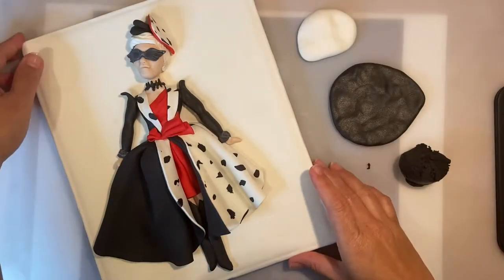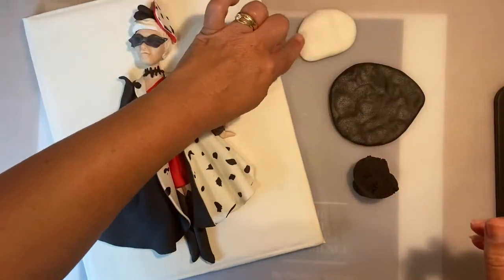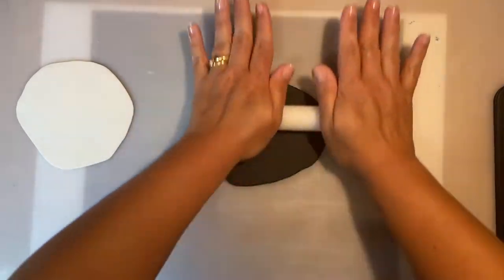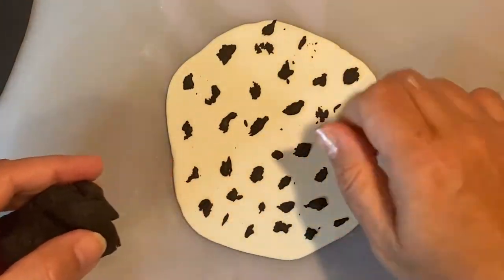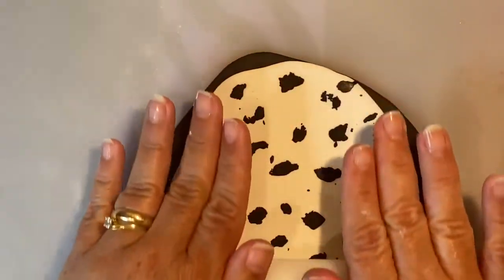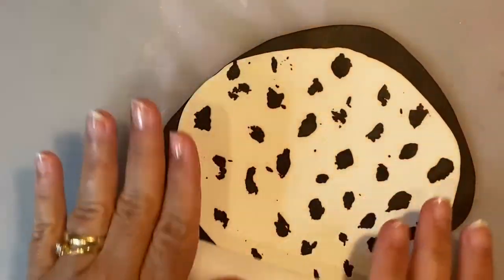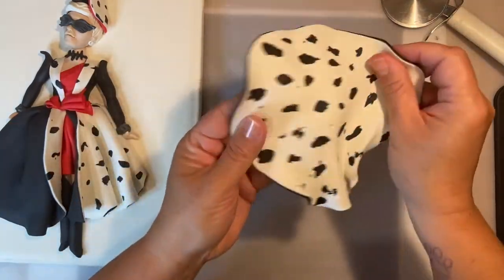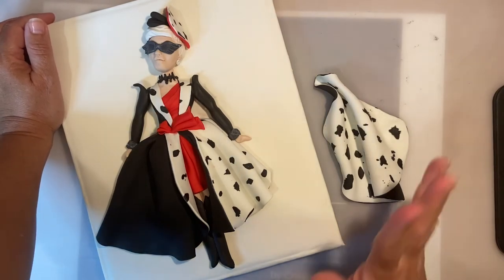How to make animal print fabric using sugar paste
Hi my sweet friends, today I am showing you how to make an animal print fabric effect using sugar paste.
I did this piece for an International Cake collaboration inspired by the new Cruella de Vil movie.

It is very easy to make!

Please check out this amazing cake collaboration organized by my friends of Sugar Mad Group.

This video tutorial is made by Cristina Arévalo for The Art Cake Experience.